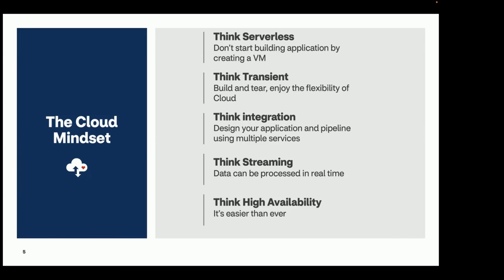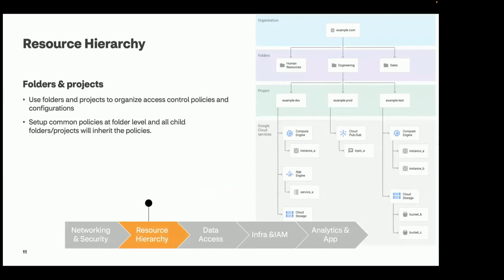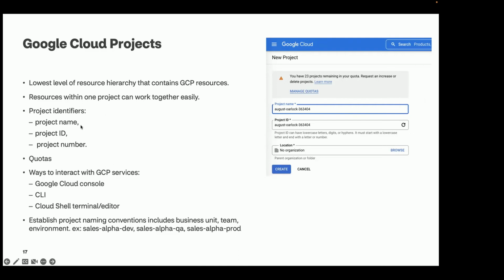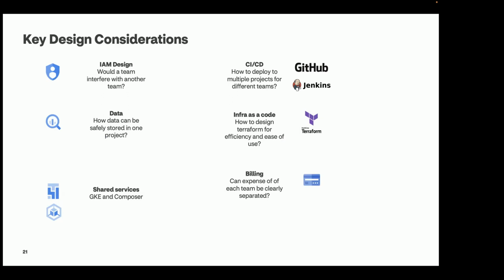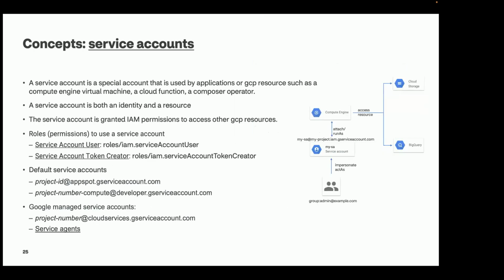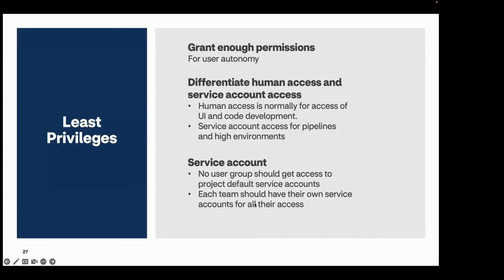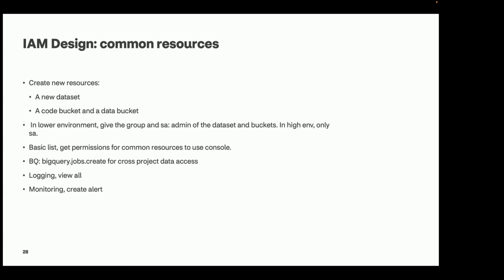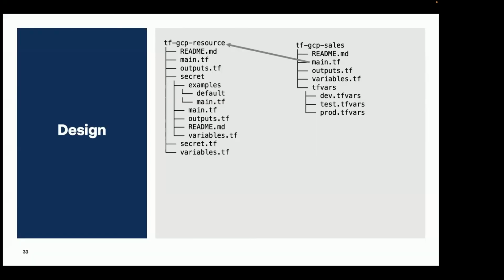CVS Health | Multitenancy strategies in Google Cloud overview IAM